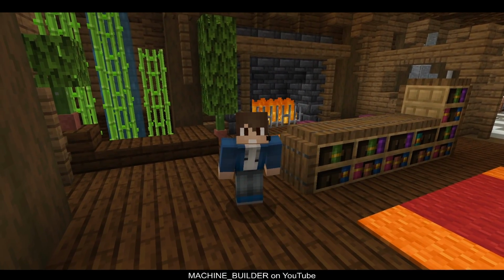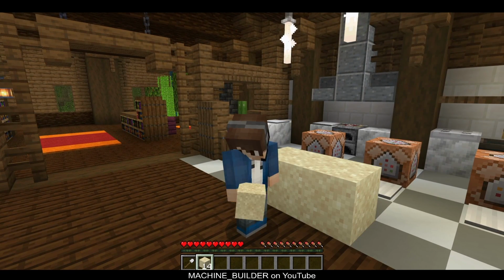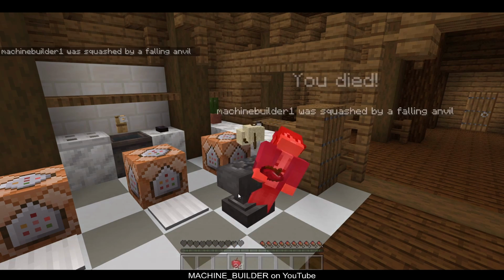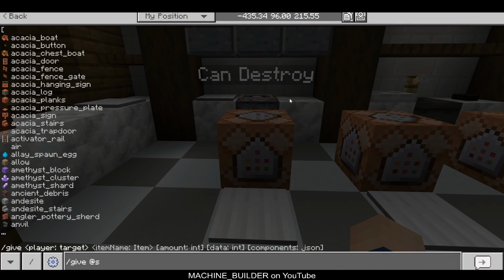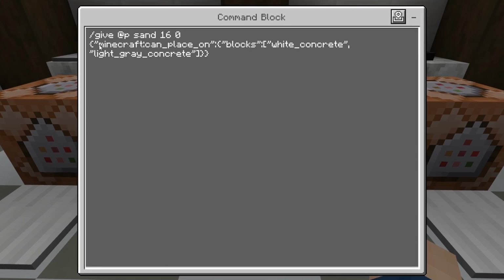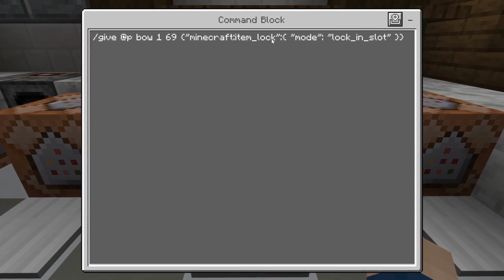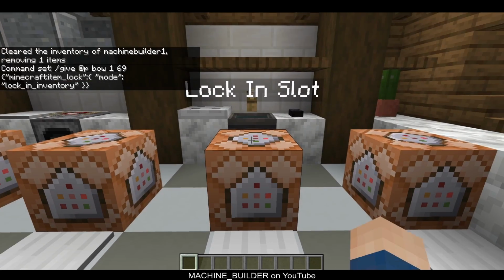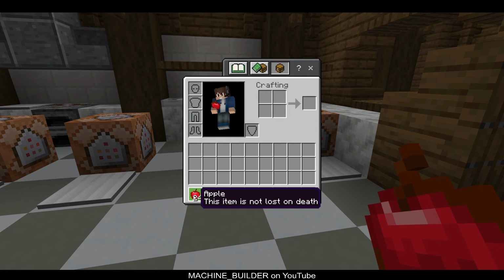Mastering NBT Commands in Bedrock Edition!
In this video we cover setting Item NBT Data using Commands! This is incredibly useful for certain maps or addons, especially situations where you want players to have an item they can't possibly lose!

If you know of anyone else who could benefit from watching this tutorial, please share it with them!

*Chapters*
0:00 Very Cool Introduction
0:12 Demonstration
1:26 Can Destroy
2:19 Can Place On
2:53 Lock In Slot
3:11 Pro Tip - Hiding The Tags
3:27 Lock In Inventory
3:44 Keep On Death
4:12 We Done 😎